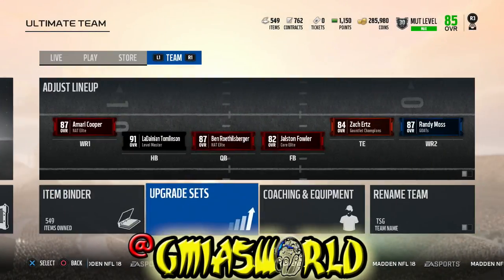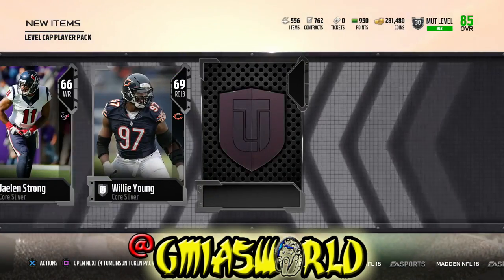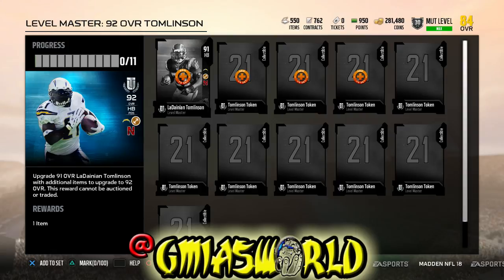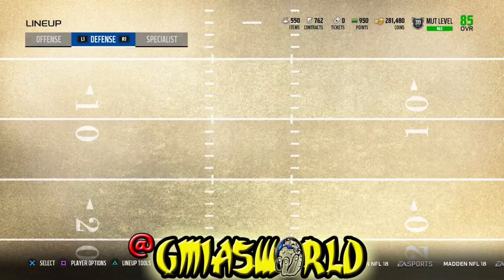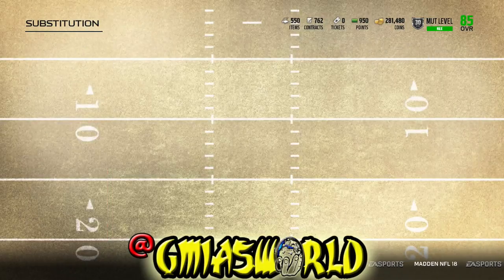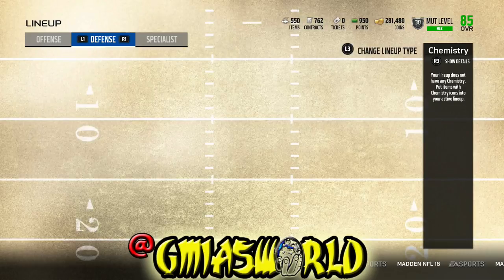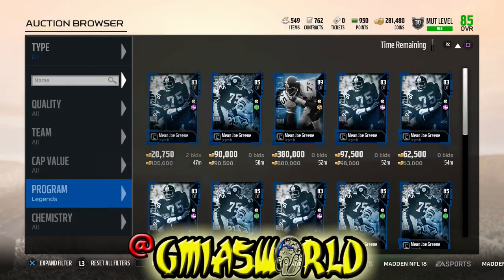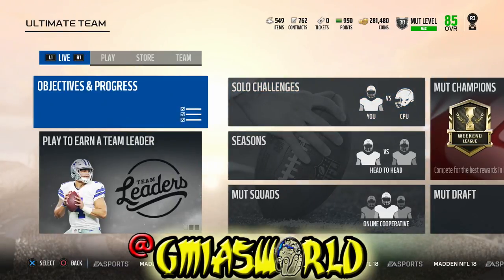SCORE! WE ARE ONE AWAY FROM 92 OVR LEVEL MASTER TOMLINSON IN MADDEN 18 ULTIMATE TEAM GAMEPLAY!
In this video I talk about SCORE! WE ARE ONE AWAY FROM 92 OVR LEVEL MASTER TOMLINSON IN MADDEN 18 ULTIMATE TEAM GAMEPLAY!